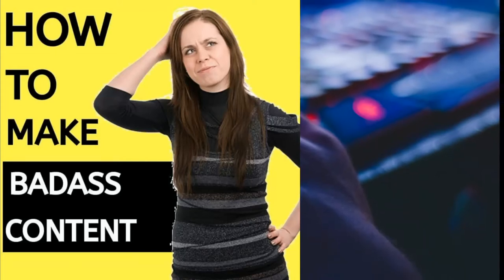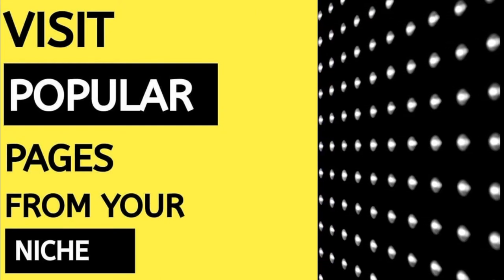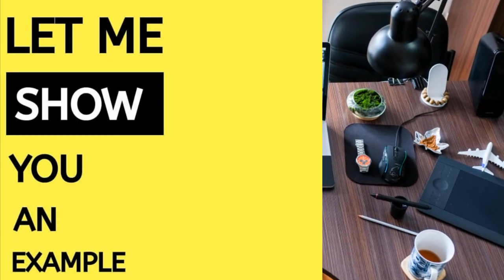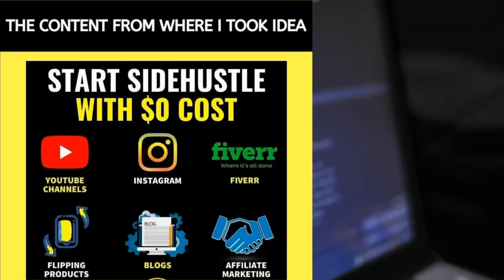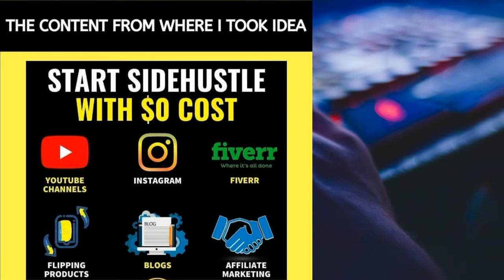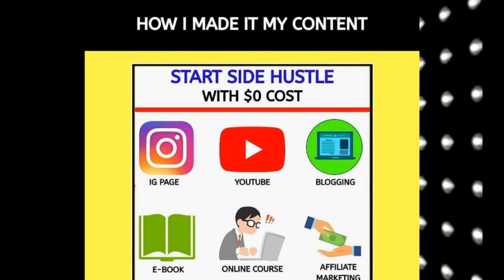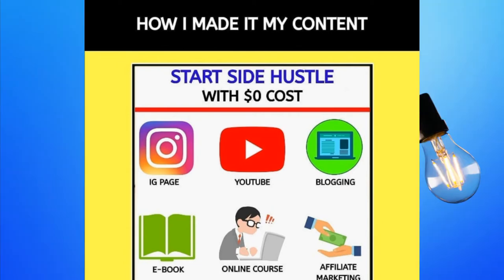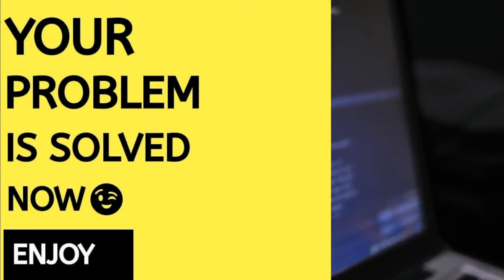How to Write a unique blog? |unique content |how to write good articles? |find endless content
New and unique ideas with low competition rates also discussing how to write good articles for blogs and finding out endless content and so on.
Describing a simple way /trick that can make ur content unique!